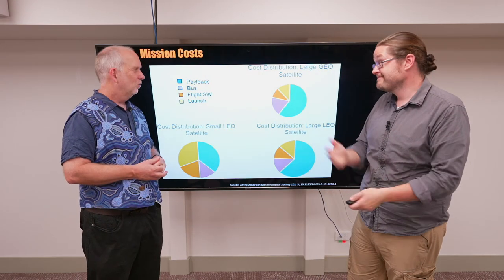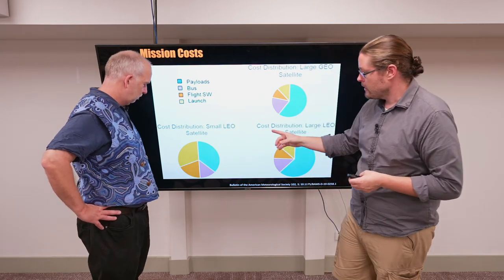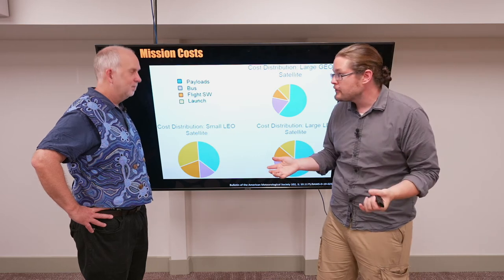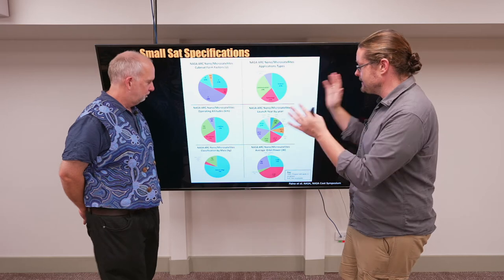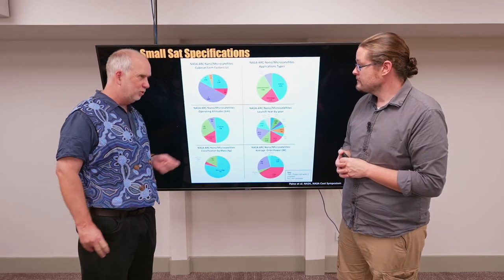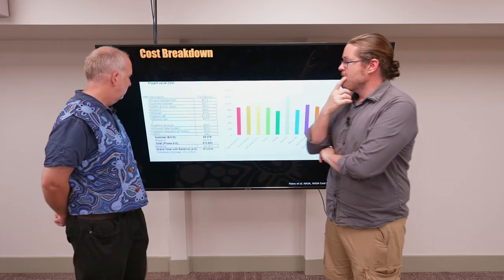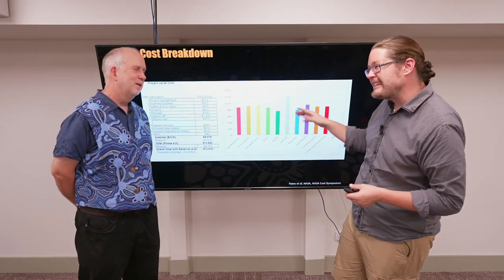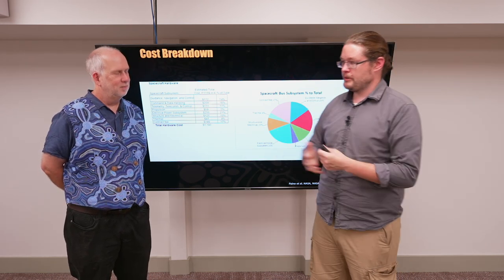Old Space V2.5 Satellite Cost Breakdown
Let's look at what are the costs involved in building a satellite.  Most of it goes to paying people, not for fuel.